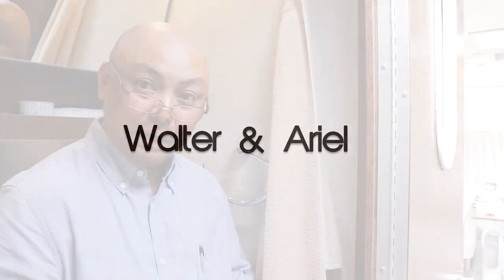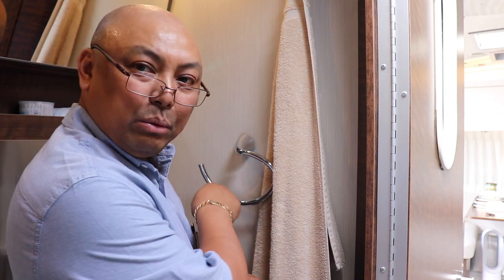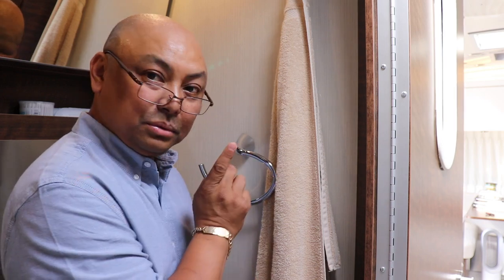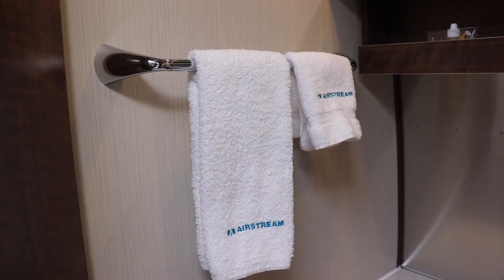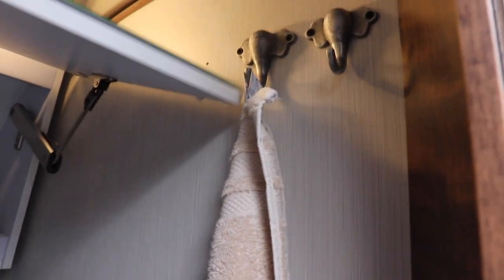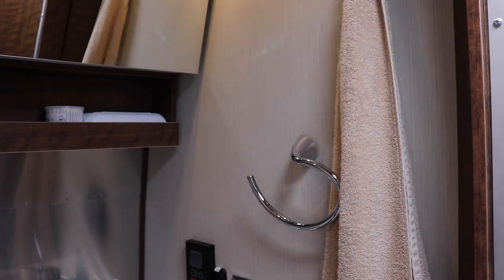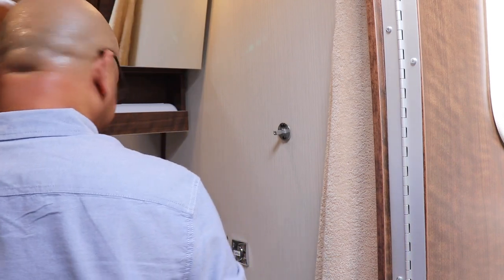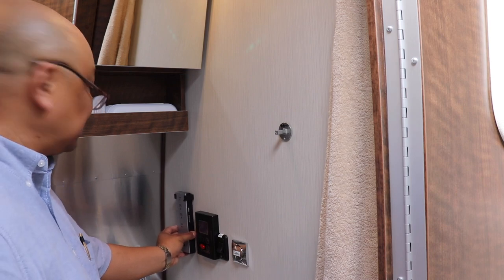Removing The Hand Towel Bar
Episode 40 - Removing The Hand Towel Bar From The Airstream

Removing the useless hand towel bar from the Airstream and patching up screw holes.